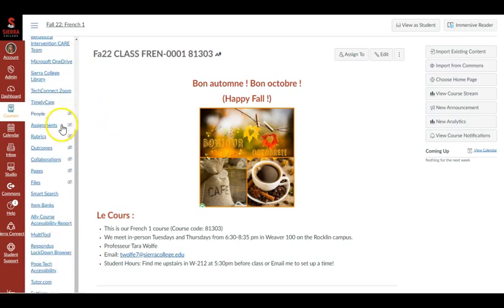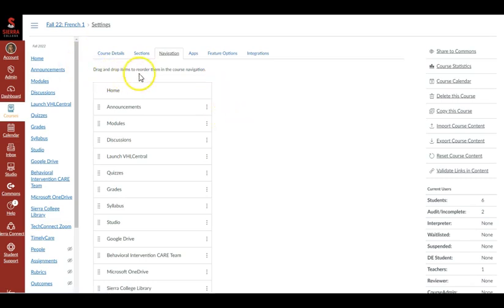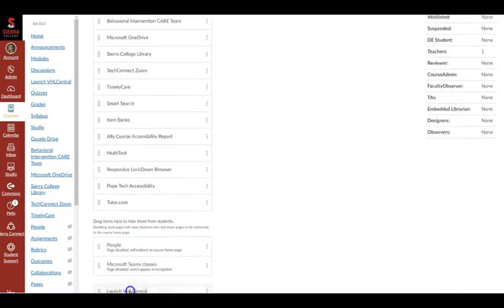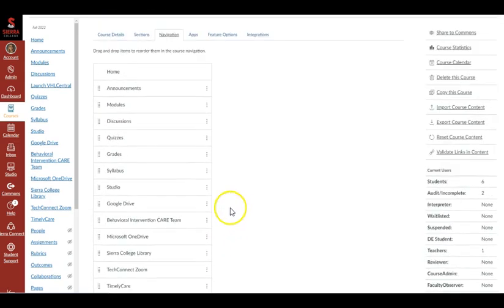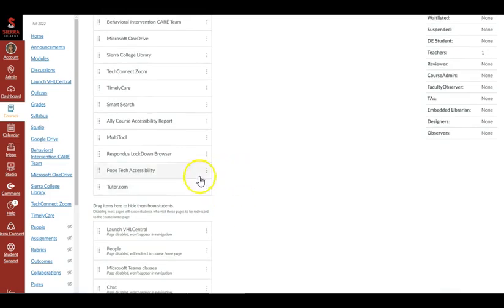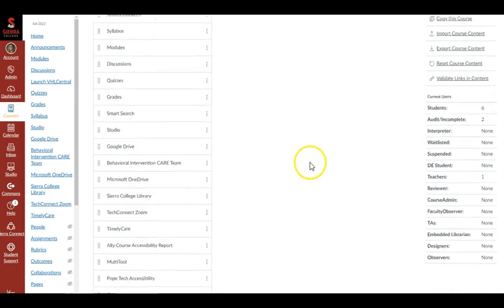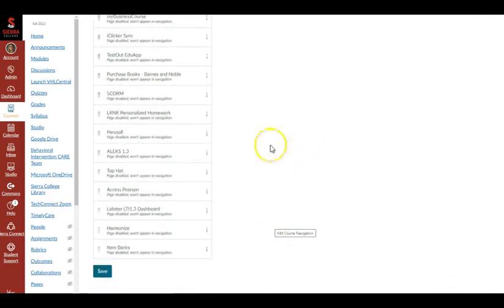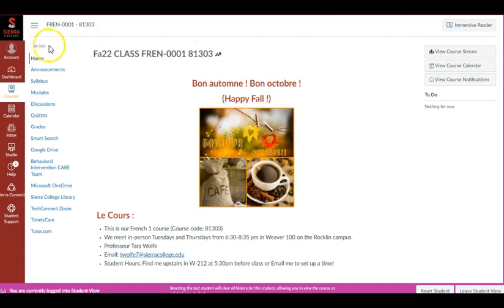How to Organize Course Navigation